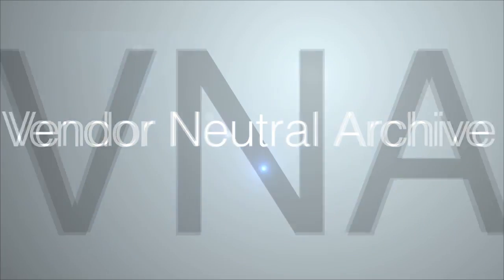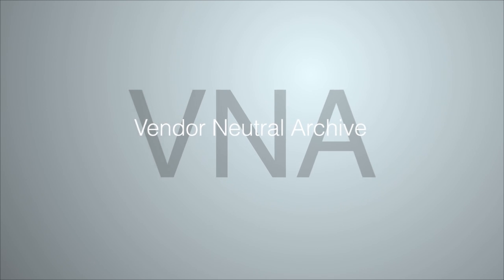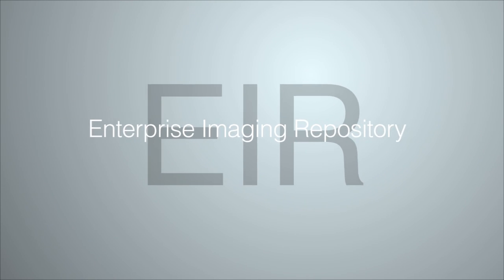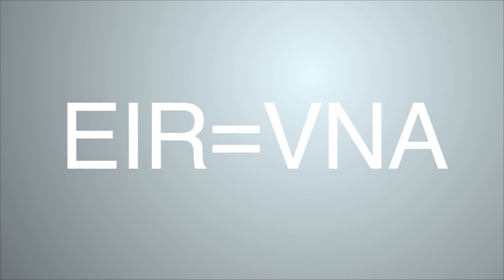TeraMedica Creates an HIE in Australia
With TeraMedica's Evercore® Enterprise Vendor Neutral Architecture (VNA) as the framework for the project, the Health Imaging Exchange began production use in February 2012 across twelve hospitals, serving a portion of the Sydney area. This large-scale HIE deployment includes regional geographic connections that will serve a population of more than seven million people. This HIE will eventually connect nearly 110 clinical facilities, each using their own PACS, RIS, EMR, clinical and business practices, and patient identifiers.